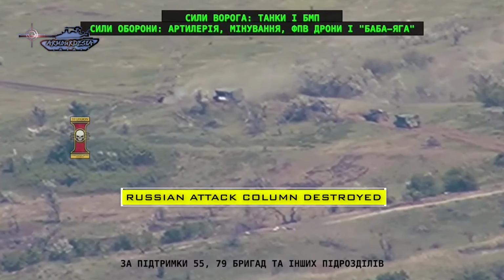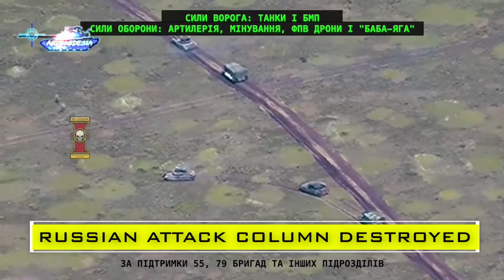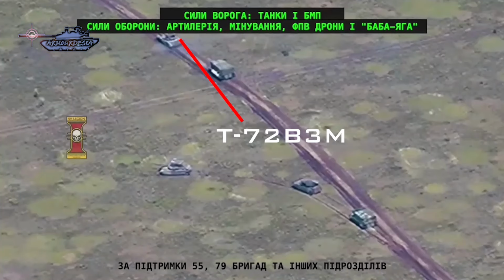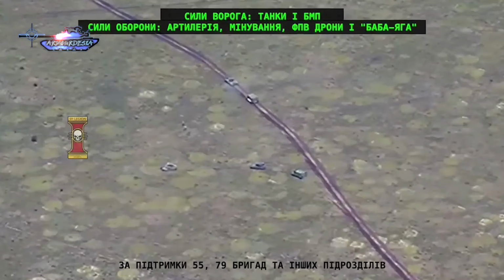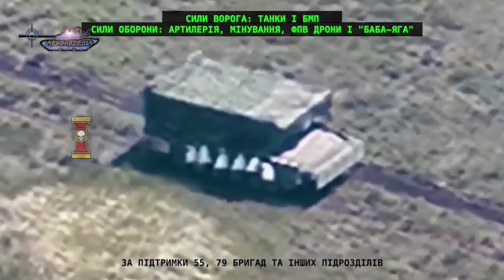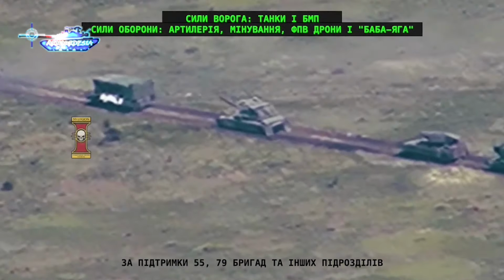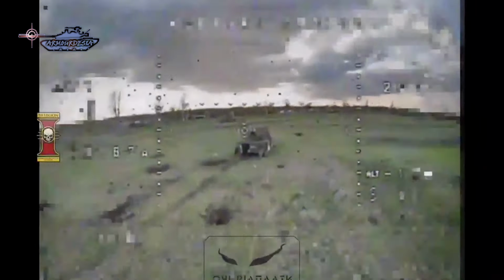Ukrainian Forces Repel Attack Column: Detailed Breakdown of FPV Drone and Artillery Tactics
In this gripping video, we analyze a recent encounter where Ukrainian forces successfully halted an attack column consisting of five armored vehicles, including two tanks (T-72B3 and T-80BVM) and three BMP-2 infantry fighting vehicles.

📌 Key Highlights:

Column Composition: 2 tanks (T-72B3 and T-80BVM) and 3 BMP-2 IFVs.
Tactical Movements: Separation of T-80BVM and 2 IFVs for a flanking maneuver.
Mine Sweeping: T-80BVM lowers its mine blades for path clearing.
Drone Attacks: Effective use of FPV drones to immobilize and destroy IFVs and tanks.
Defensive Measures: Smoke discharges and cage armor tactics.
Artillery Support: Precision artillery strikes that further hinder the vehicles.
Outcome: 4 vehicles (2 tanks, and 2 IFVs) were destroyed with a potential personnel loss.
Despite the efforts, including smoke screens and metal cage armor, the Ukrainian forces demonstrated superior coordination and tactical prowess, leading to a significant defensive victory.